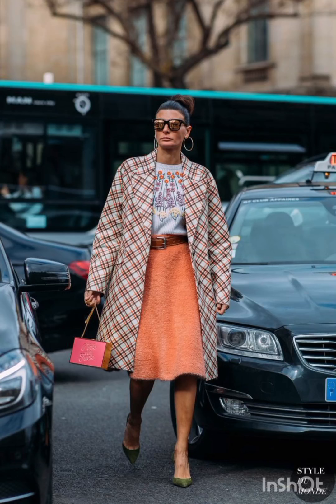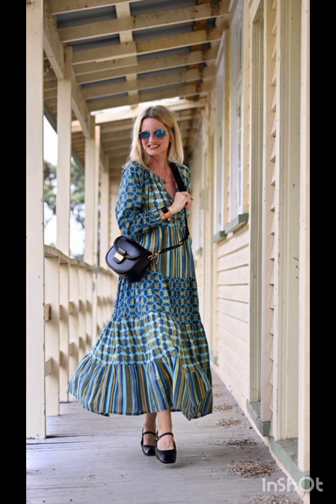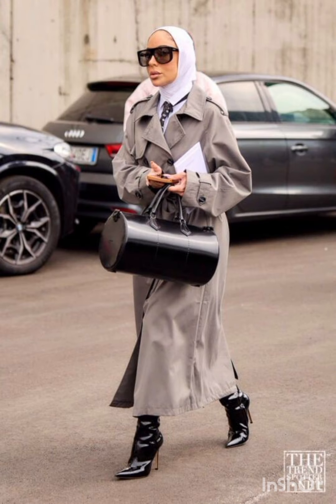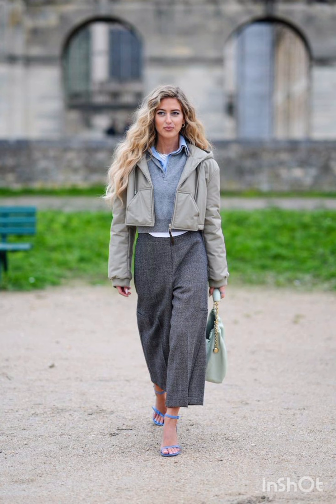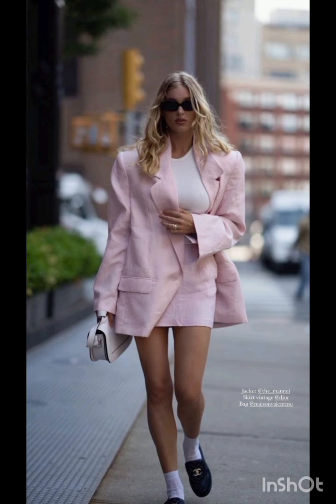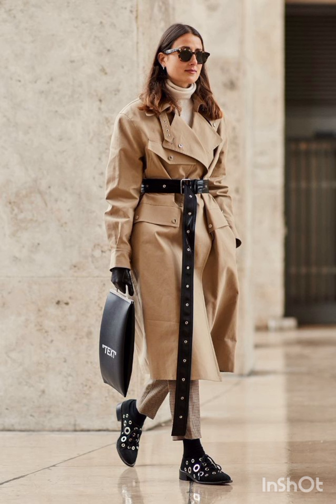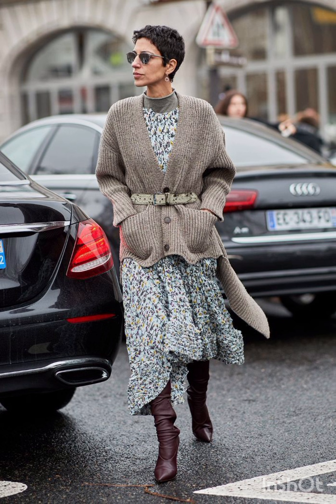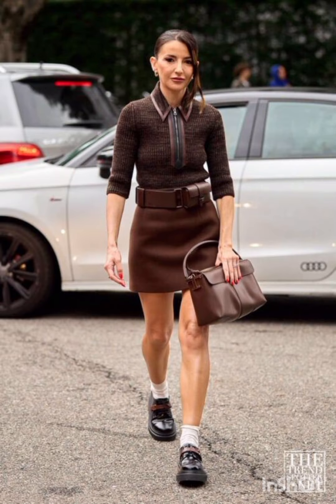Start of Milan Fashion👗Week 2024 How people dress on Milani's Most fashionable Street. Street style